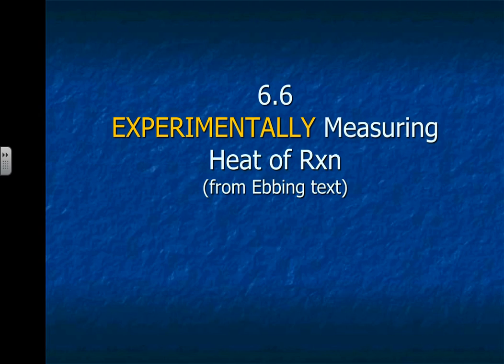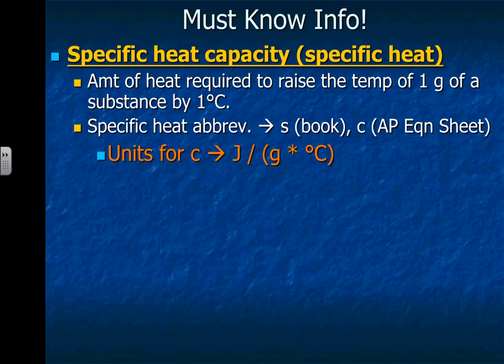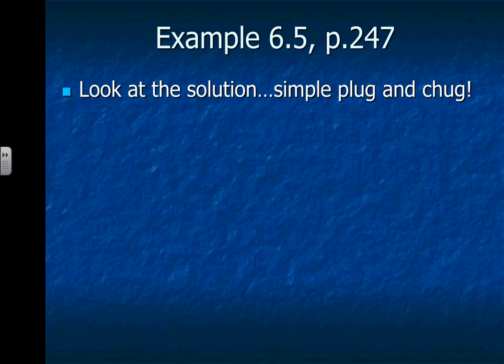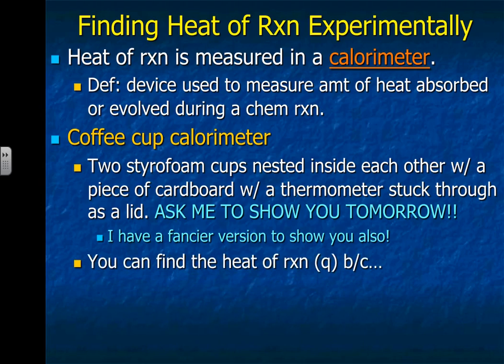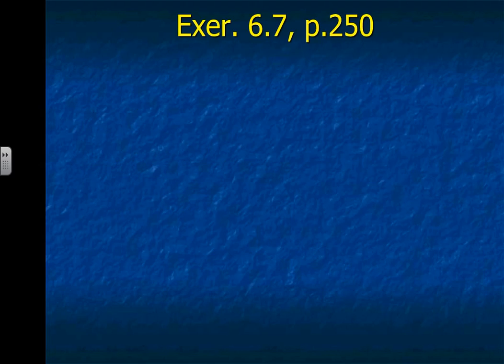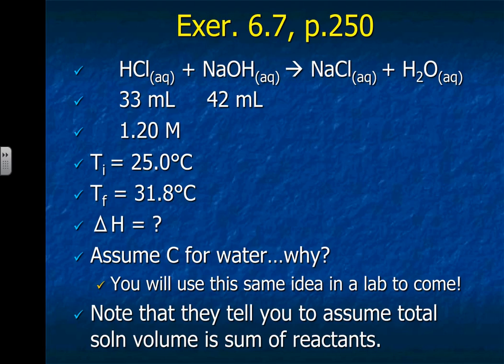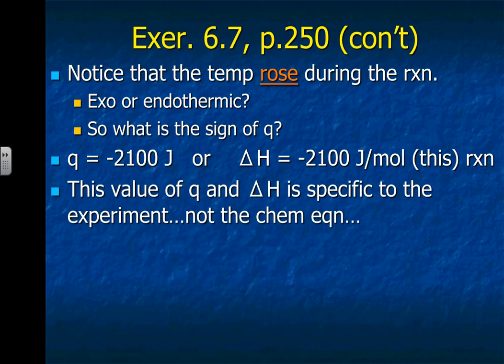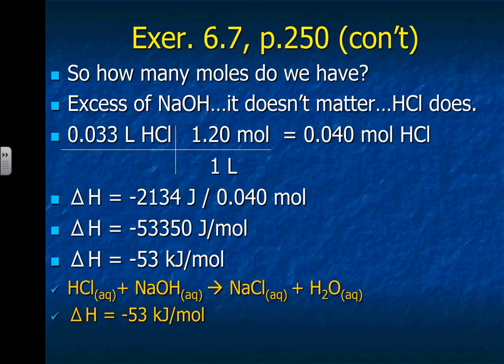Unit 6 - F - Measuring Heat of Rxn